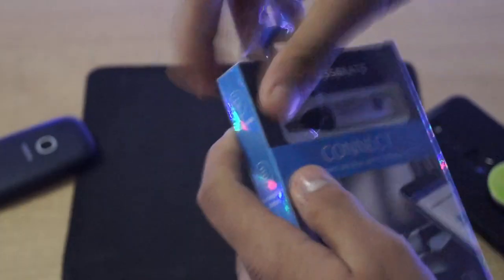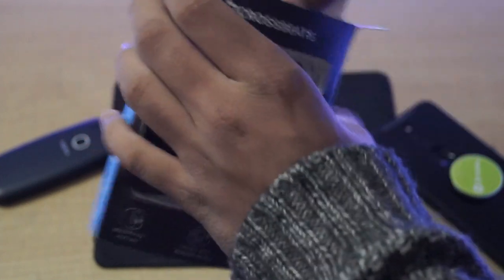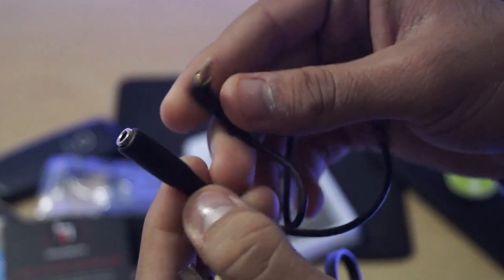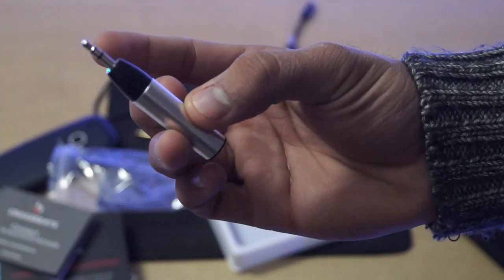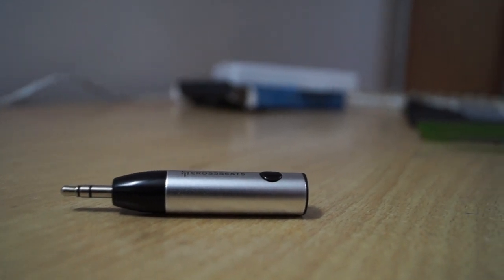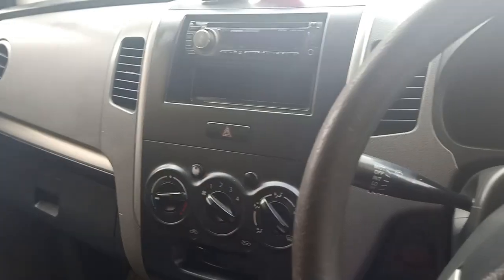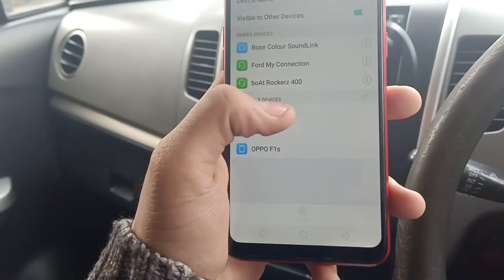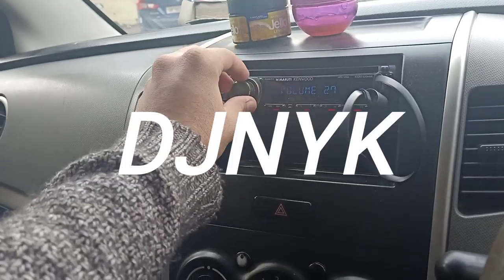CrossBeats Mini Bluetooth Receiver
BEST BUY